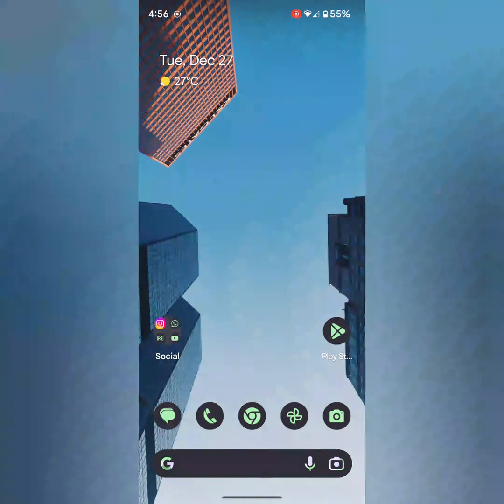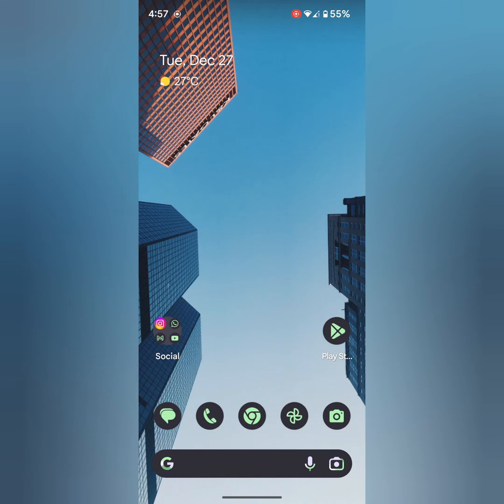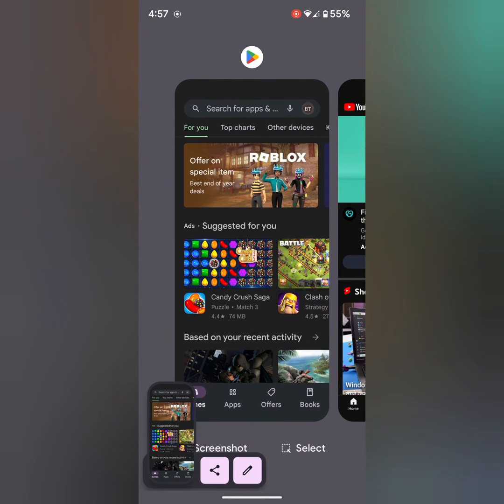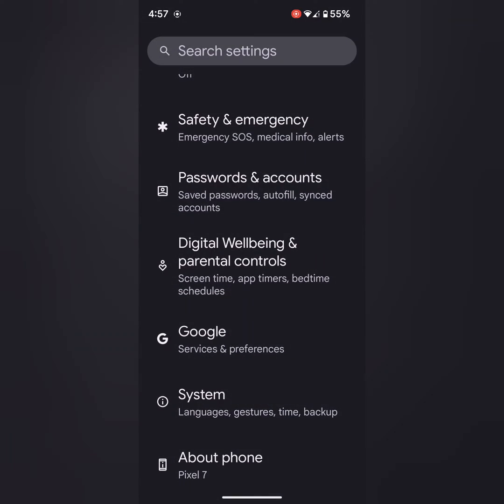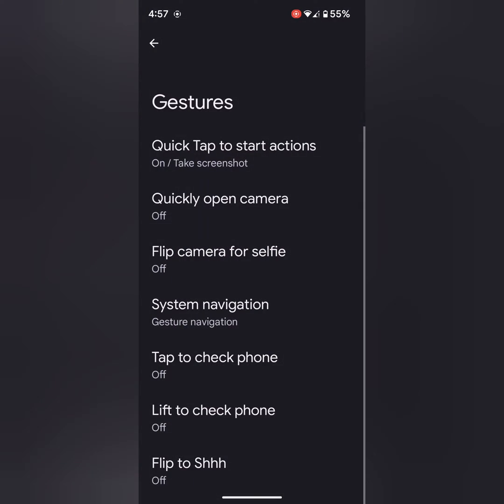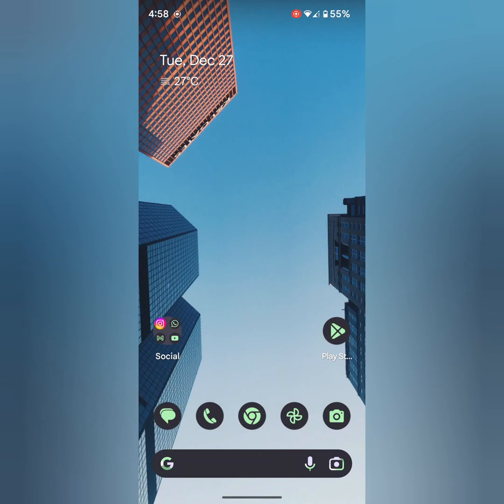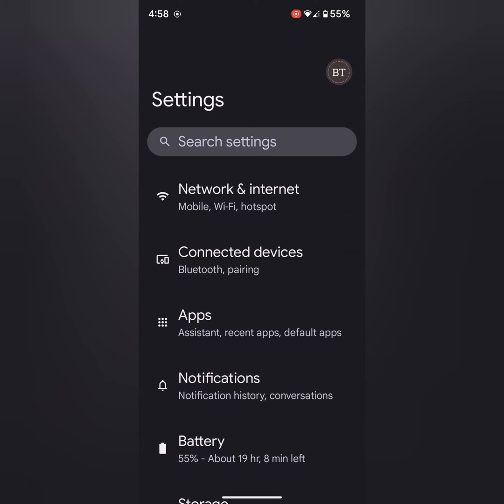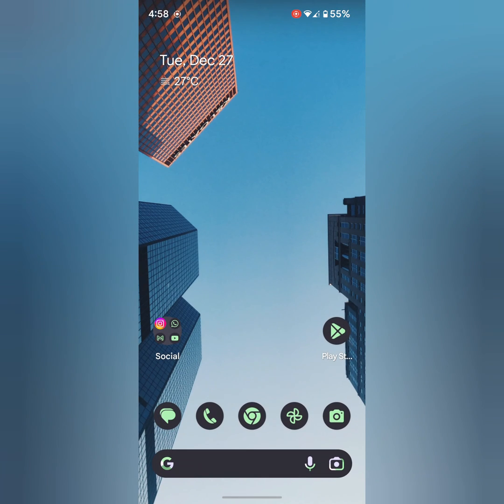How to Take a Screenshot Android 13 | 4 Methods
How to Take a Screenshot Android 13 using 4 different methods. You can take screenshots on Android 13 using quick tap gestures, power & volume down button, recent apps screen and using Google Assistant. Also, share, edit, or delete a screenshot directly without opening a screenshot on your Android phone and tablets.